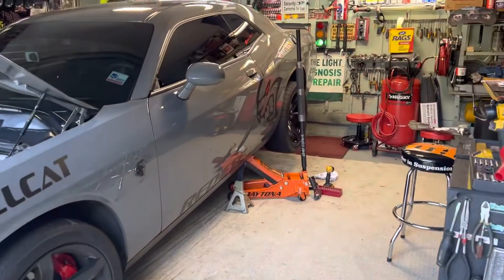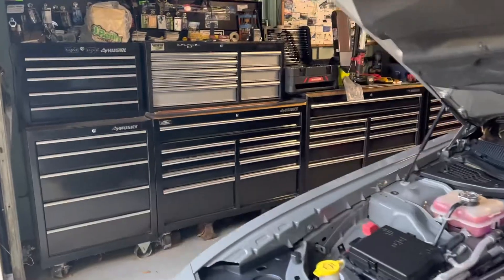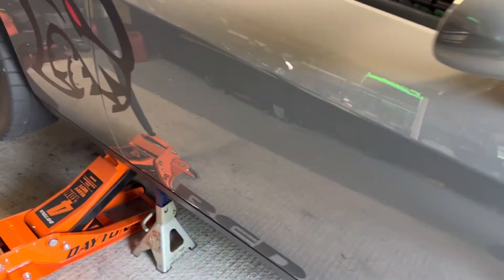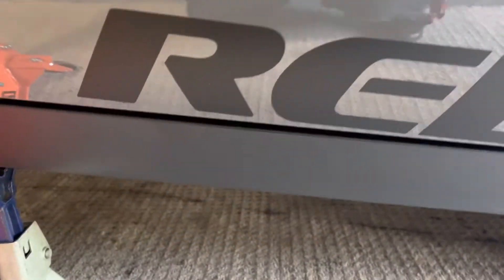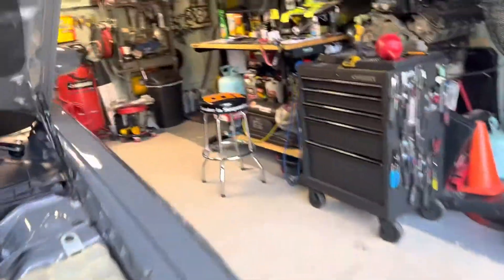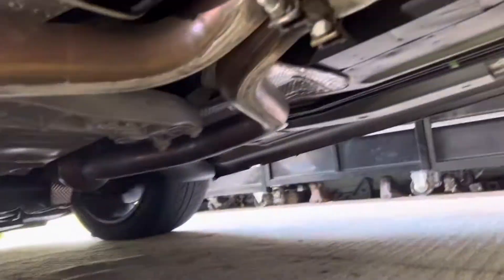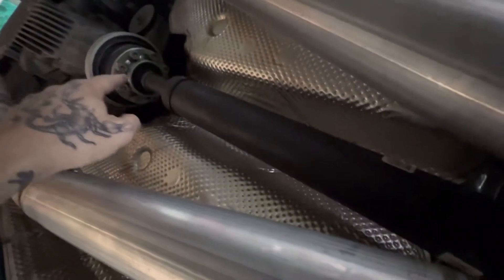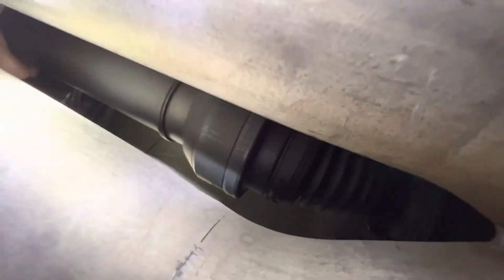The redeye broke down first time 23,000 miles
I’ve had a vibration in the vehicle since I had it only had like 9 miles on the car vibration got worse thought it was the tires find out the carrier bearing on the driveshaft is gone I don’t do donuts with a car I don’t race the car I line lock it once in a blue moon but I do get up on the gas But it definitely should not a broken way it did this early